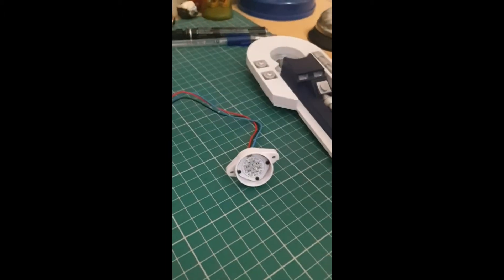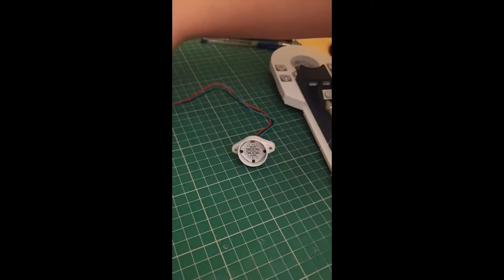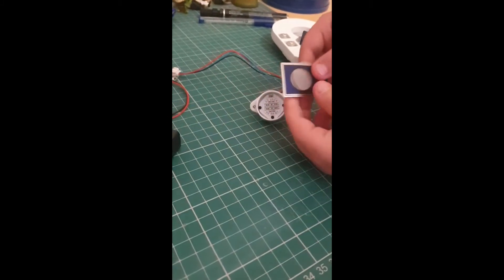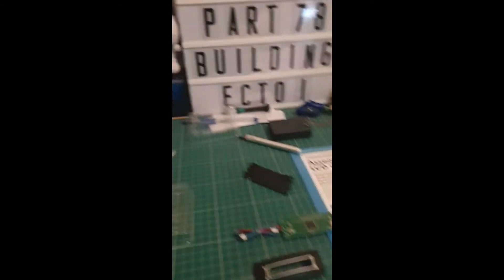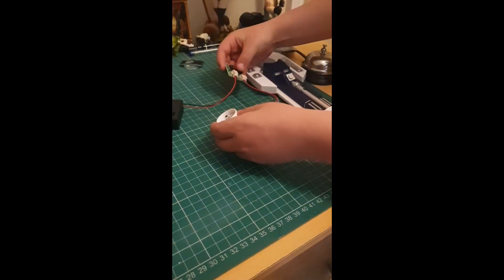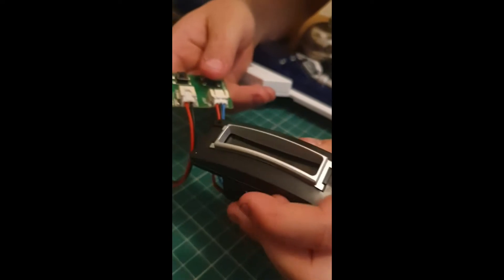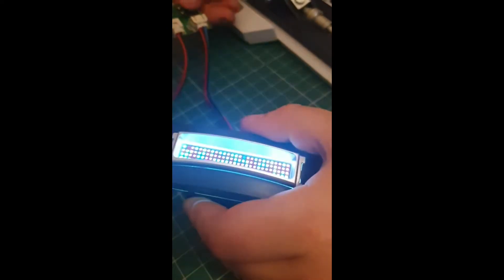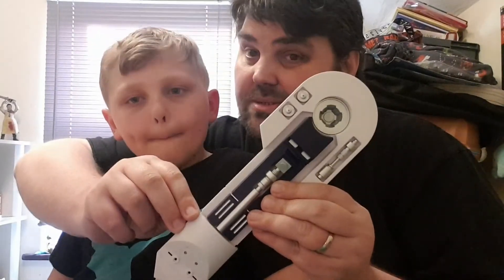Jack builds R2-D2: parts 3-6